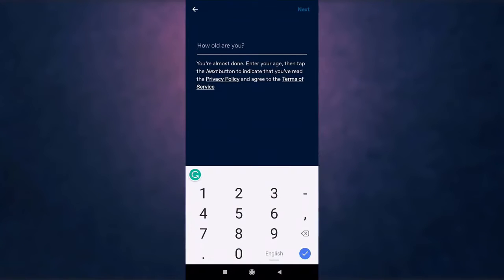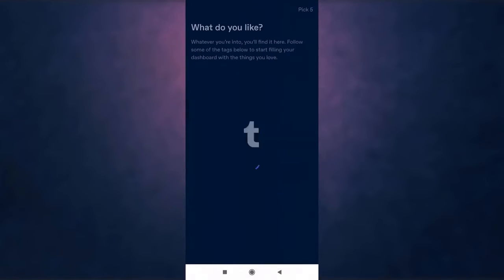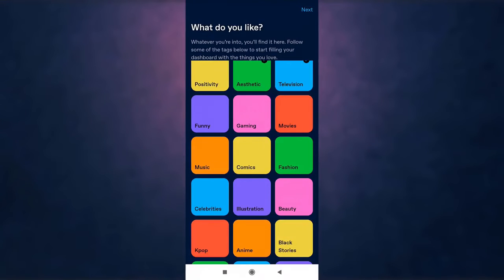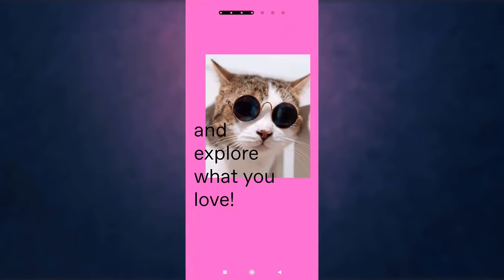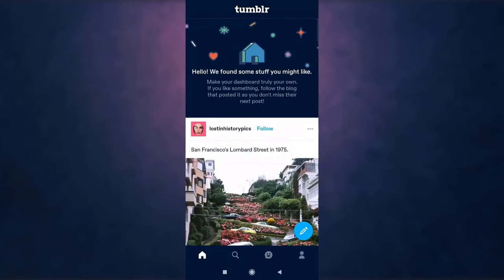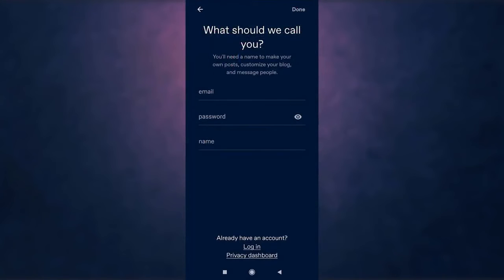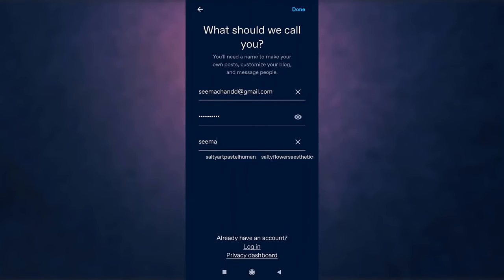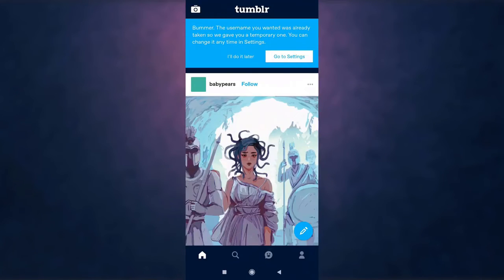Sign Up Tumblr: How to Create Tumblr Account In Less Than 2 Minutes?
Want to know How to Create Tumblr Account but don't know how?

This video depicts step by step procedure for making a new account on Tumblr app on your mobile device.

With the Steps below you can easily How to Create Tumblr Account
1) Firstly open tumblr app in your device
2) Tap on get started, enter your age, pick the category you like an tap on next
3) watch the video to know bout tumblr, Now tap on profile icon on the bottom right
4) Now enter your email, and set the password to your account and enter your name and tap on done on the top right corner.

So, in this few simple steps you can successfully How to Create Tumblr Account

0:07 How To Signup For Tumblr Account Tutorial
1:24 Outro